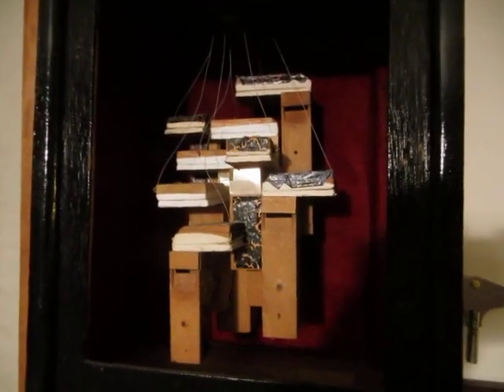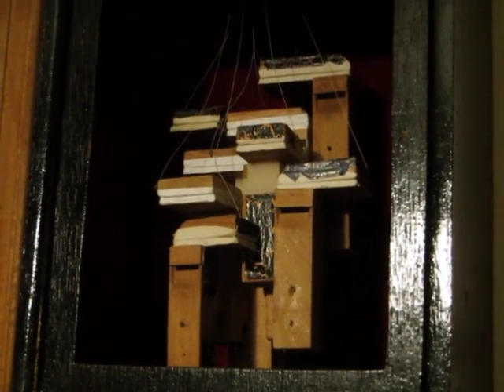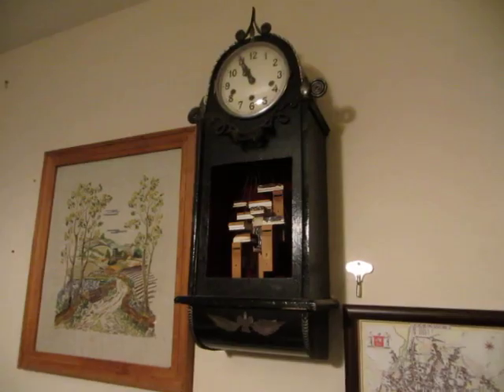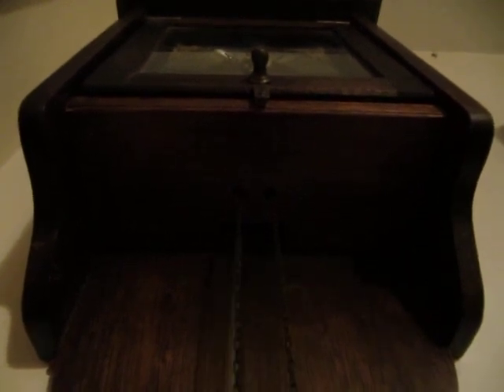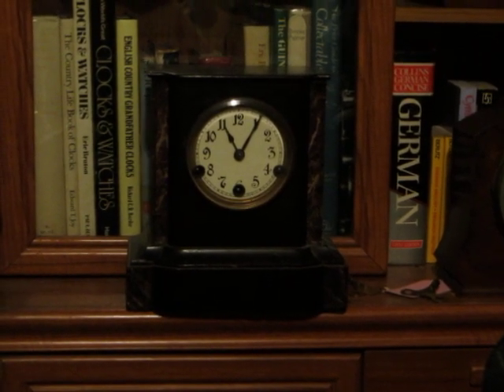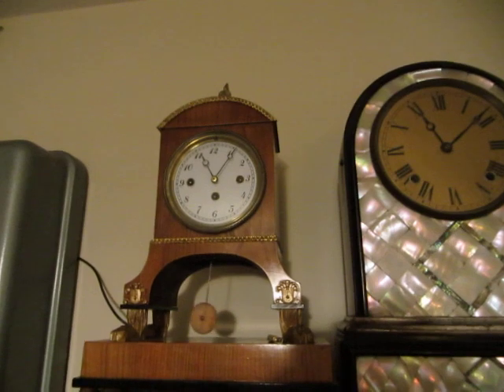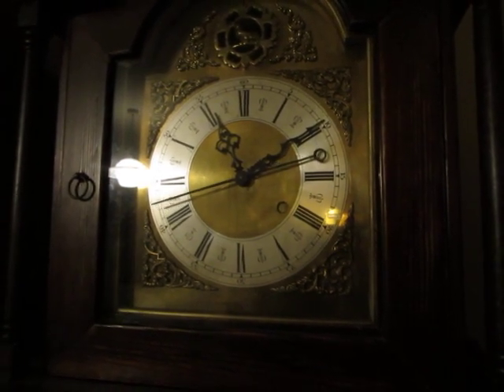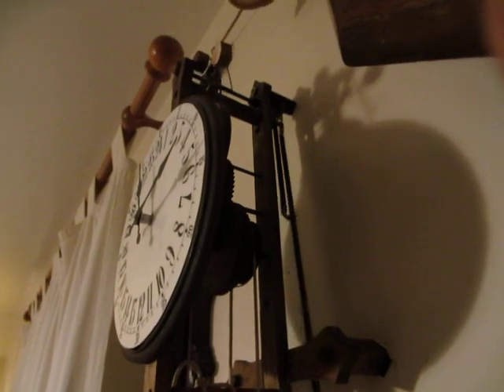The Philosophy Of Clock Building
Spot the bad editing.